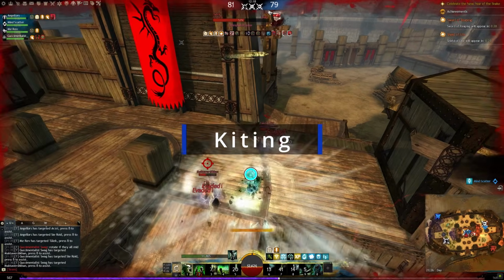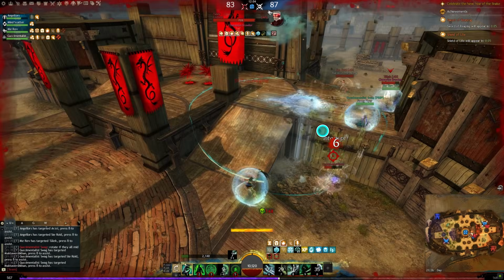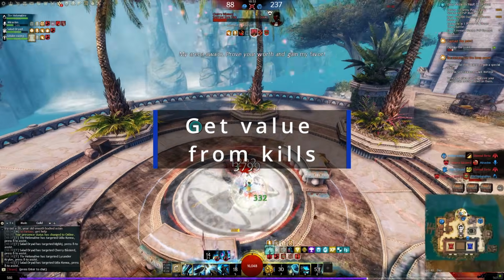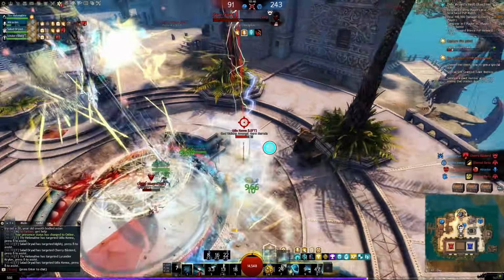Learn how to get good at GW2 PvP in under 10 minutes!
After watching this entire video, you will know everything to become a better Guild Wars 2 PvP player!

Timestamps:
0:00 Intro
0:36 Tip 1
1:05 Tip 2
1:28 Tip 3
2:17 Tip 4
2:57 Tip 5
3:23 Tip 6
4:01 Tip 7
5:01 Tip 8
5:16 Tip 9
5:51 Tip 10
6:24 Tip 11
7:06 Tip 12
7:33 Tip 13
8:00 Last Tip

About my channel:
With guides, build guides, discussions, news and commentary all about Guild Wars 2, this channel is designed to help you get better at GW2 while also entertaining you. At the moment I cover almost exclusively Guild Wars 2, but in the future I may branch out to other MMOs or even other genres.